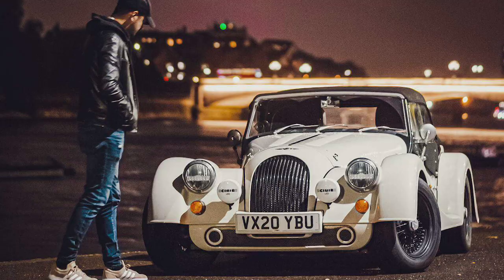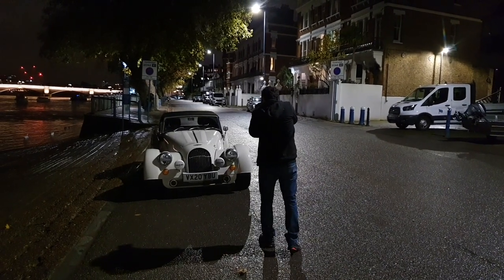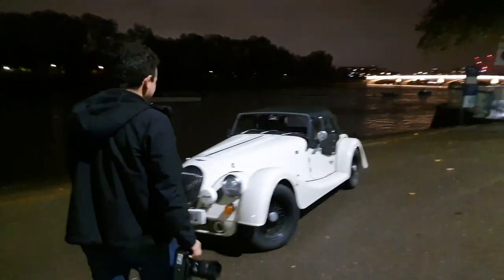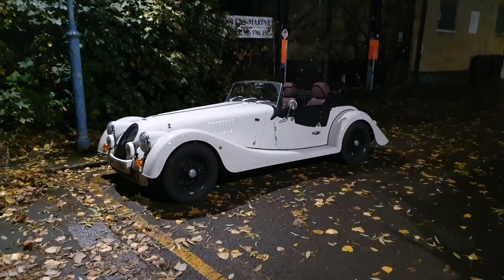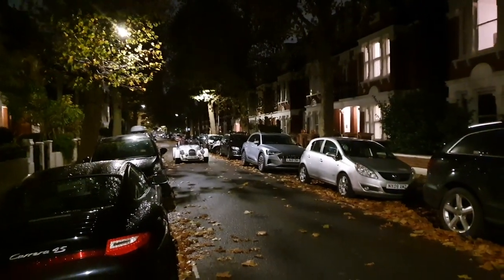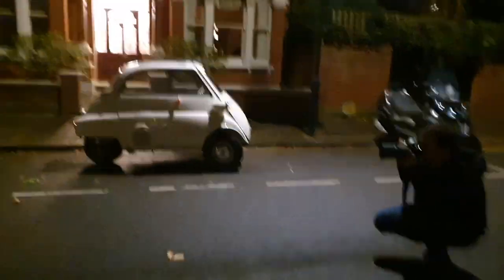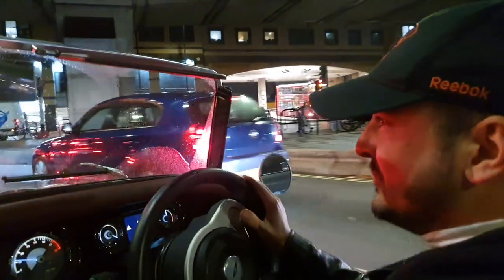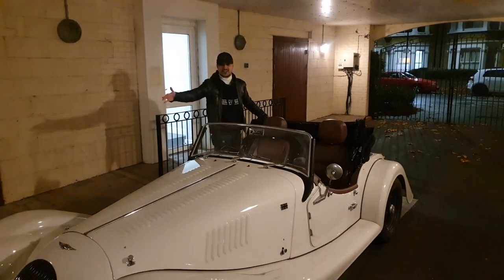A photoshoot with a Morgan in London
I love compromised cars, because they always making driving so much more of an event. And the Morgan Plus 4 couldn't fall deeper into that category, even with its new BMW four-cylinder engine and digital display. Here's a quick behind the scenes look of what I did with the car after using it in the Connaught V10 video that has just gone out on DriveTribe.